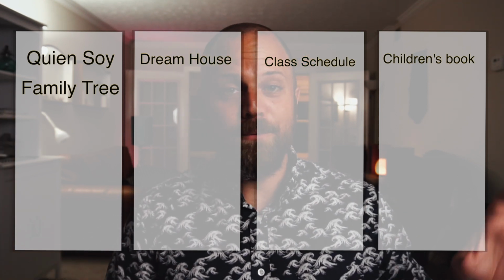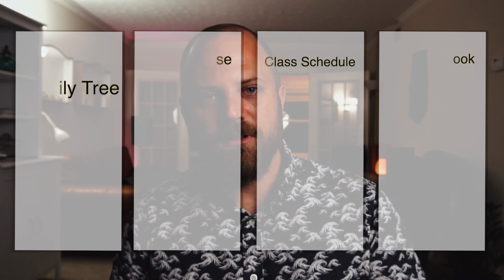Lesson 2 Content